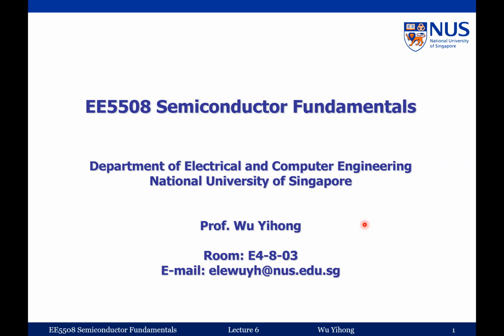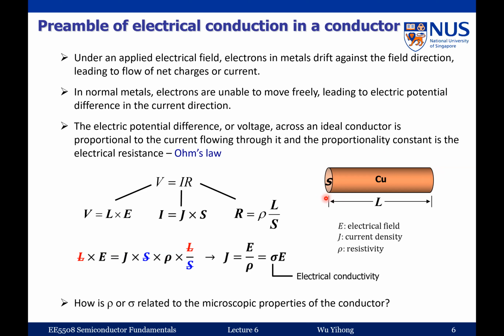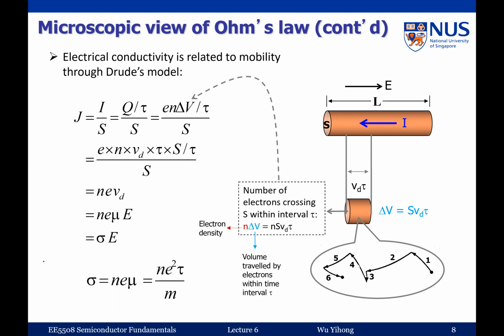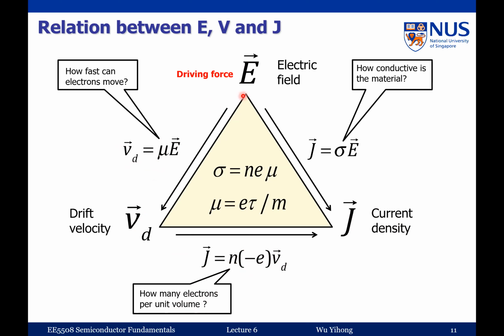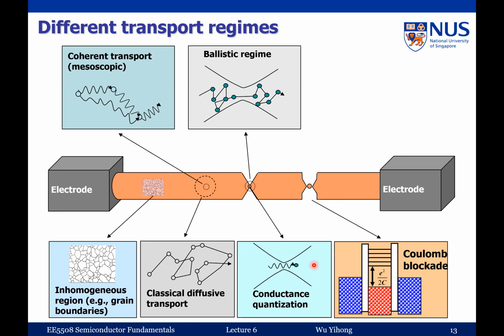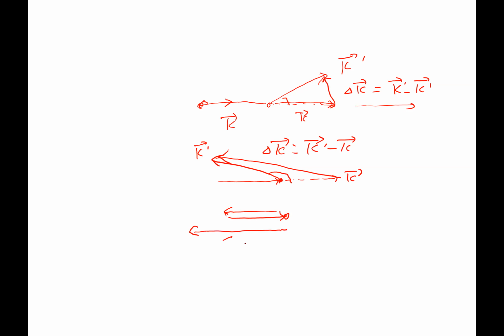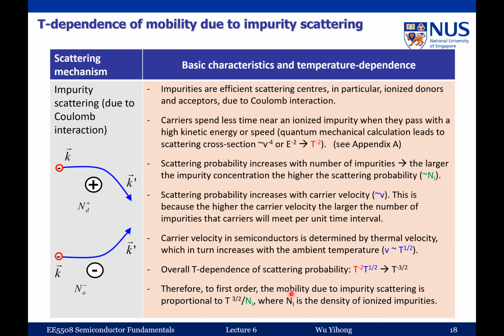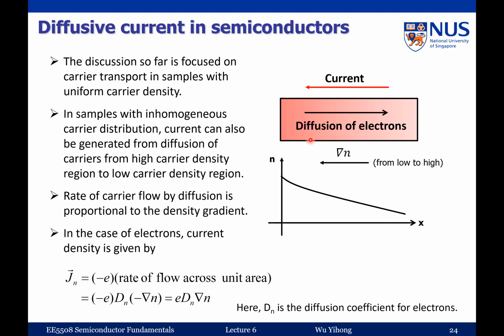EE5508 Lecture 6 1